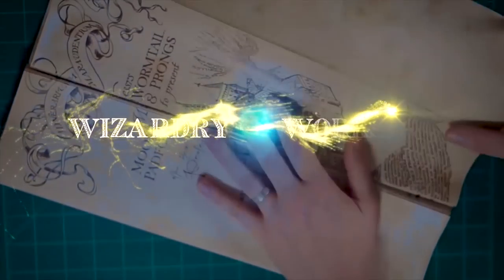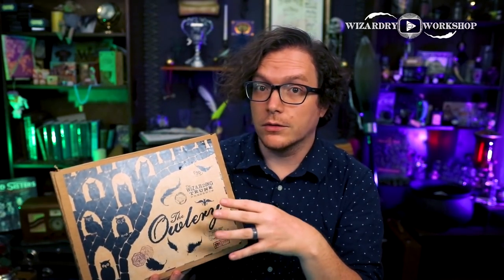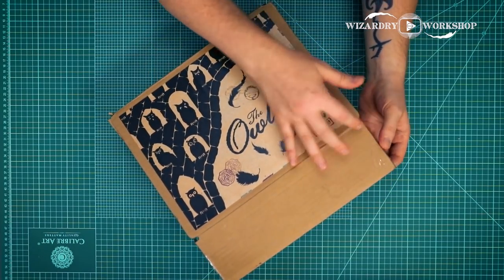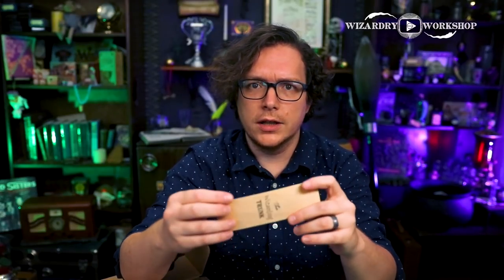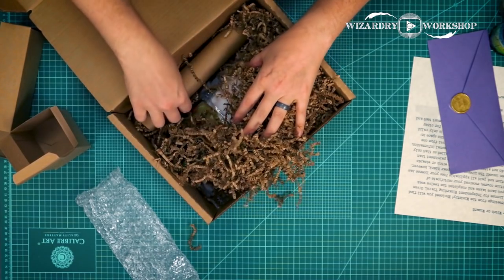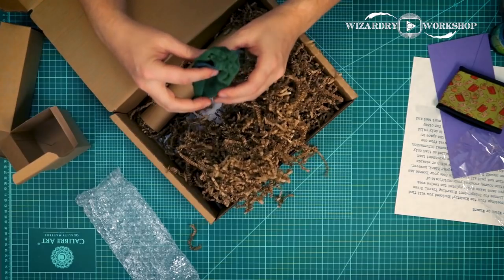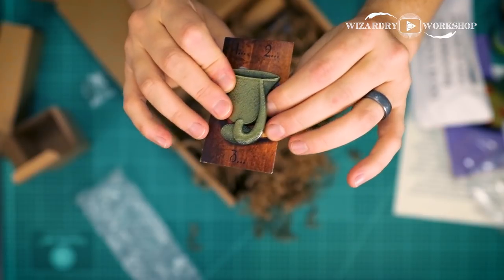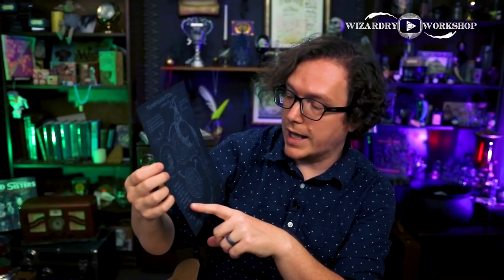Wizarding Trunk Unboxing! Transfiguration, Apparition & Flying - Aug 2020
Another magical Harry Potter unboxing video! In this one we check out The Wizarding Trunk Presents The Owlery: Transfiguration, Apparition, and Flying edition!  This box includes an exclusive design by me!

Wizardry Workshop
United States